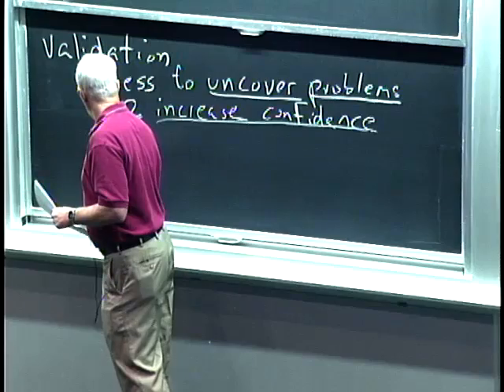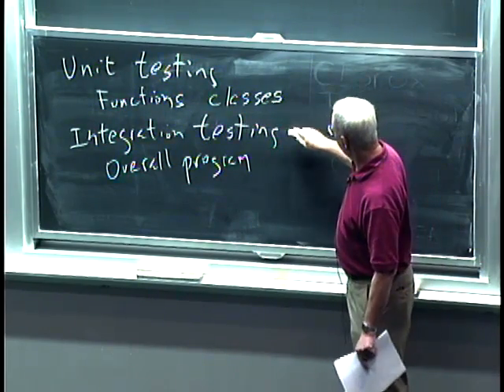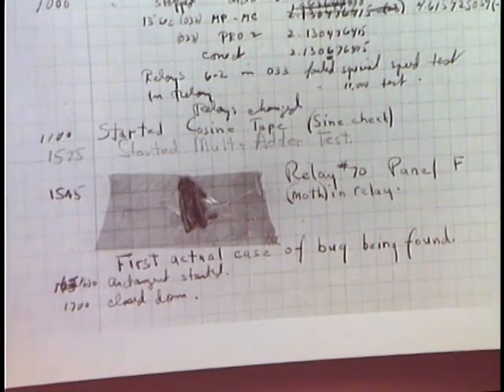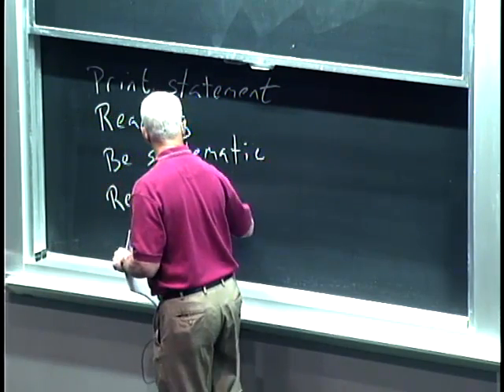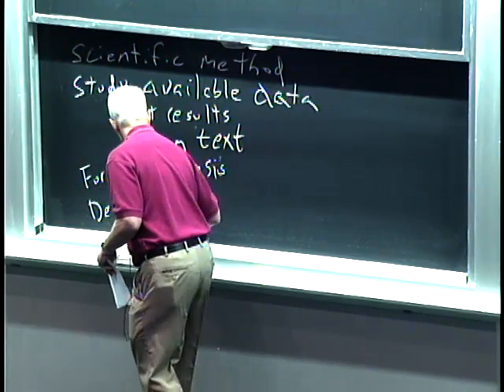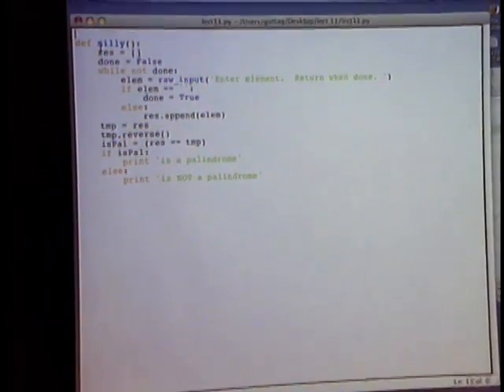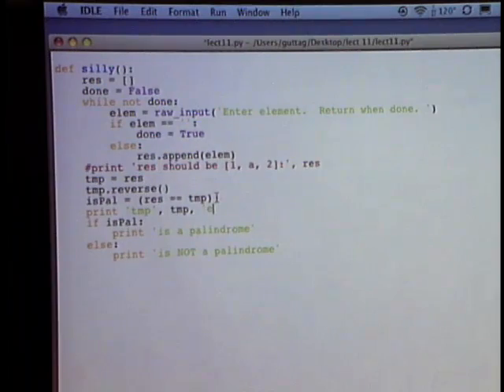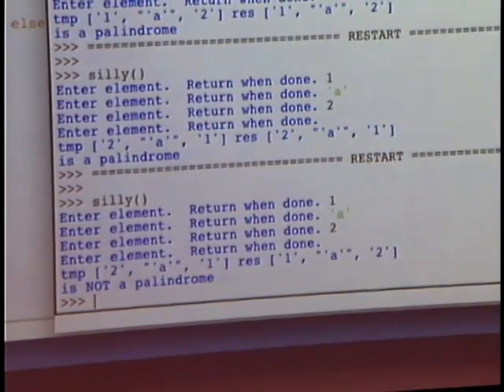Lec 11 | MIT 6.00 Introduction to Computer Science and Programming, Fall 2008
Lecture 11: Testing and debugging